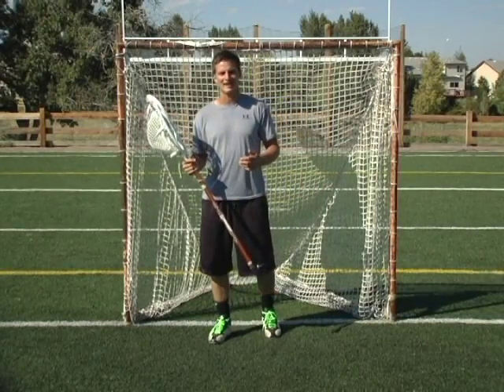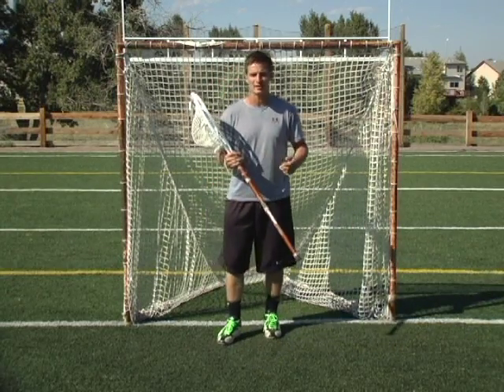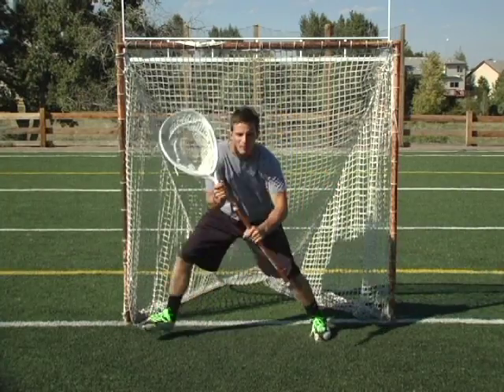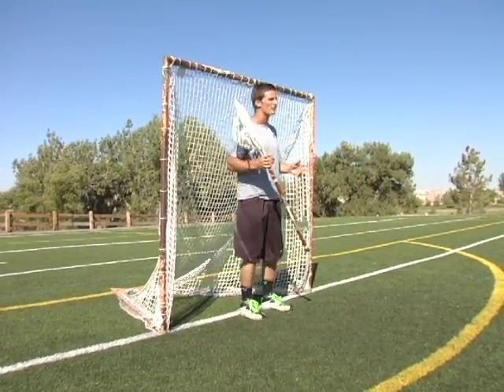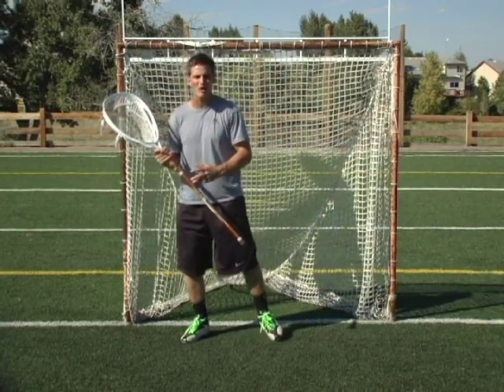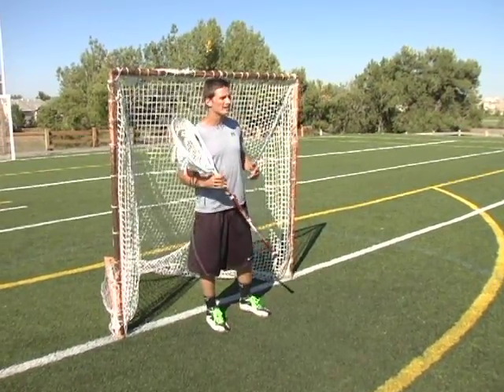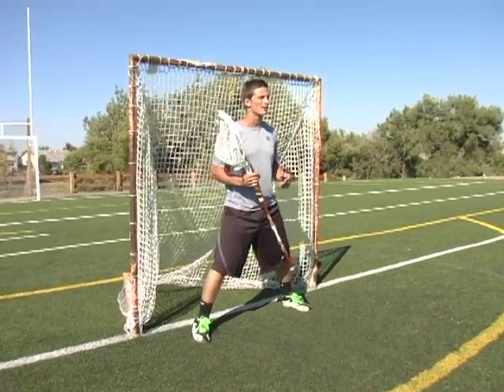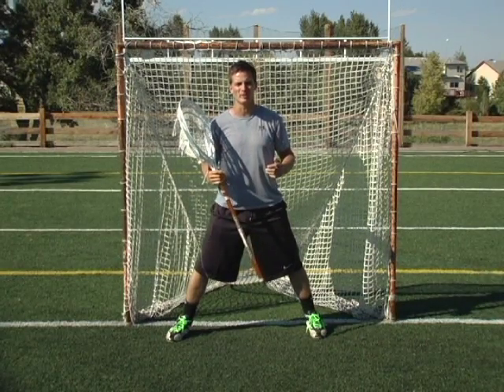Evolution In Lacrosse Goaltending | Part 6 | Stepping Laterally Demo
Thank you for visiting our LXTC Lacrosse channel! For more goalie instruction, skills, drills, and demos by Trevor Tierney, please go